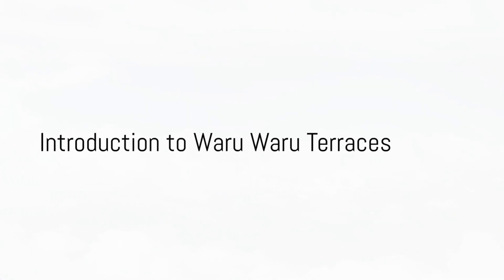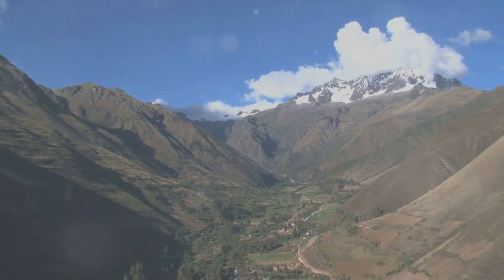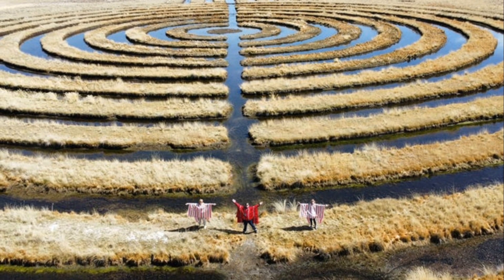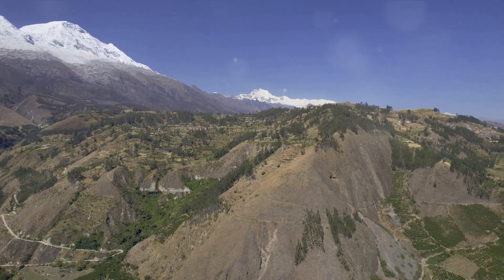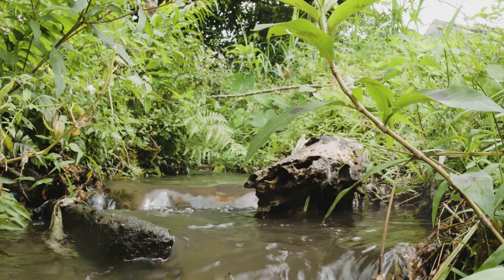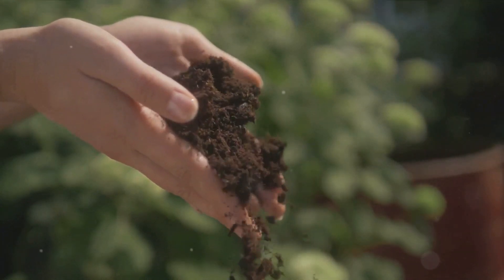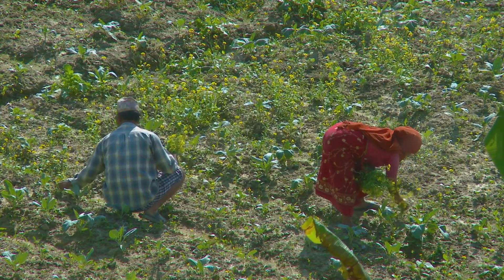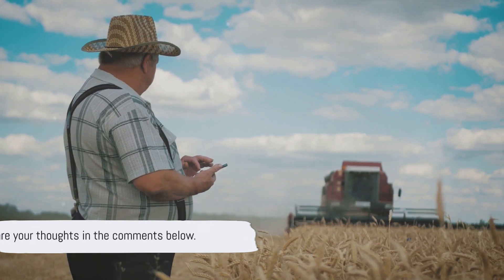The Legacy of Waru Waru: Ancient Agricultural Wonders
"High in the Peruvian Andes, where the air is thin and the nights are cold, lies a testament to ancient agricultural genius—the Camellones or Waru Waru. This video explores how these remarkable terraces, crafted over thousands of years ago, transformed harsh environments into fertile farmland. Standing over 13,000 feet above sea level, the Waru Waru not only increased crop yields but created a warmer microclimate essential for survival.

Discover how these ingenious structures insulated plant roots and trapped heat in channels of water, crucial for protecting crops from frigid temperatures. Learn how the ancient people of the Andes outsmarted the harsh elements, using elevation to defend against frost and avoid the flooding and pests common in lower altitudes.

Join us as we delve into the details of this advanced water management system that was much more than just farming—it was a lifeline for ancient Andean civilizations.